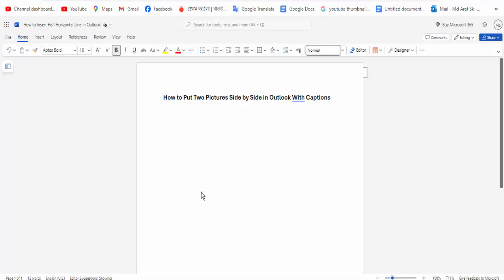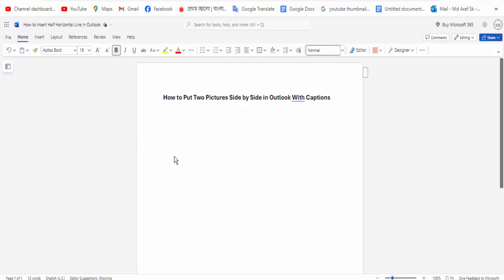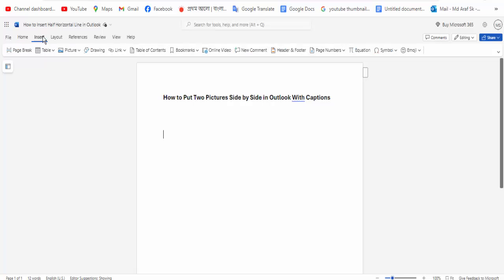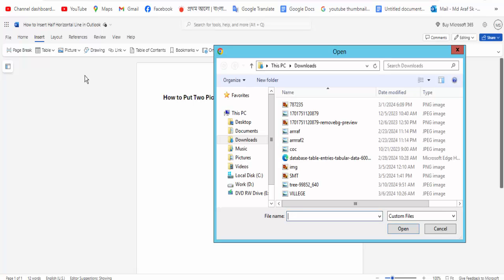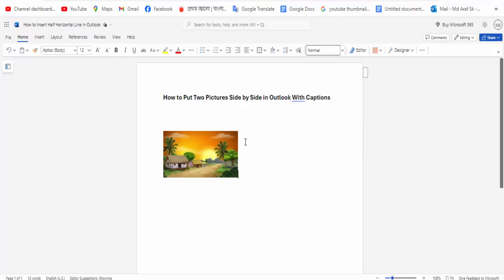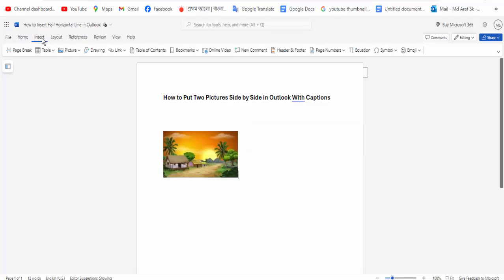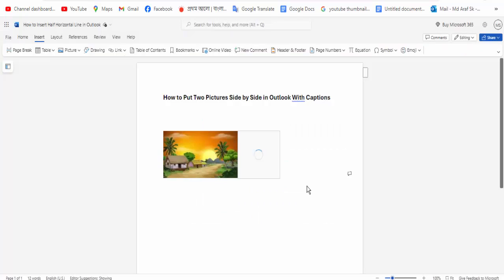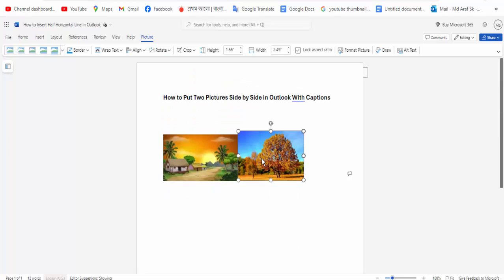How to Put Two Pictures Side by Side in Outlook With Captions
Assalamu Walaikum,
In this video, I will Present How to Put Two Pictures Side by Side in Outlook With Captions. Let's get Started.